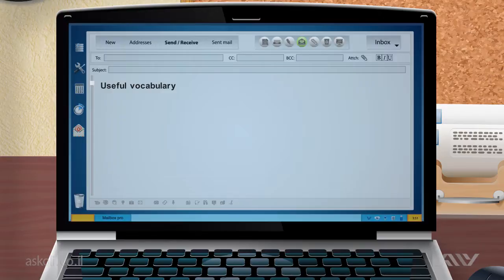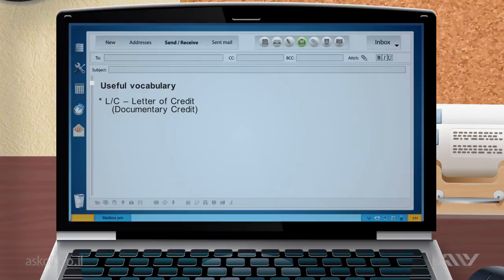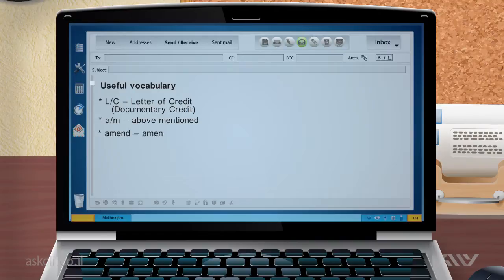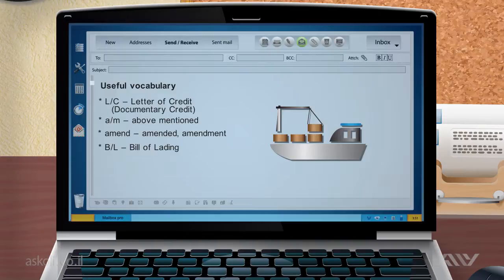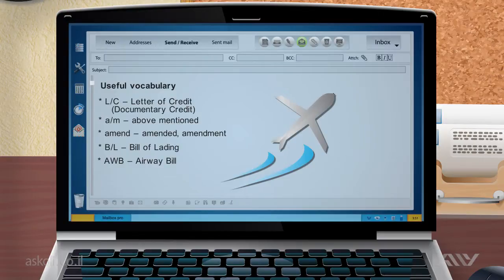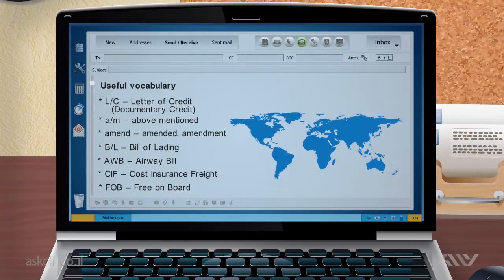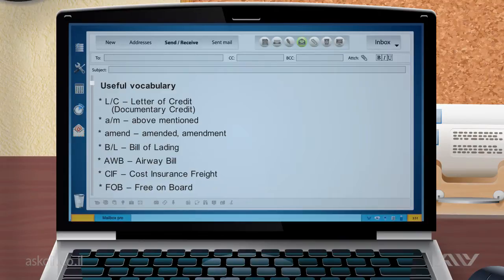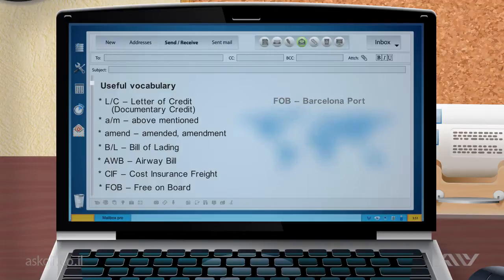Business English Writing - 8.1 Vocabulary a m, amendment, L C, B L, AWB, CIF, FOB